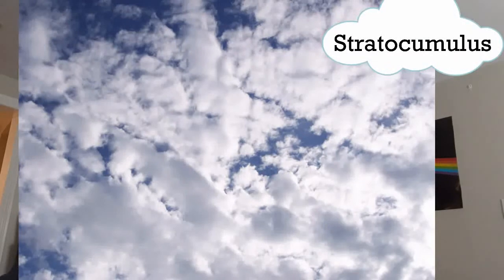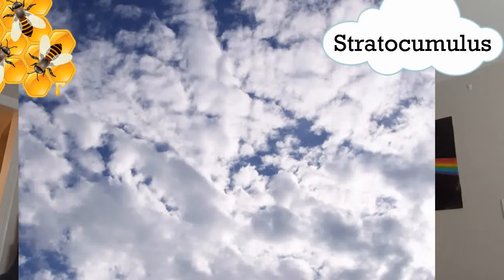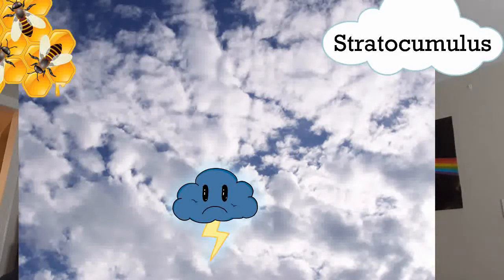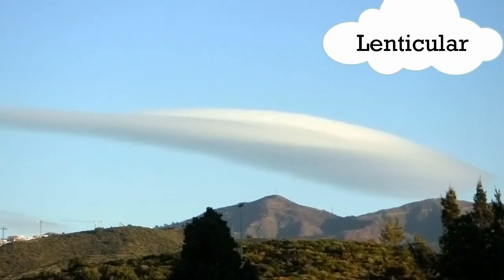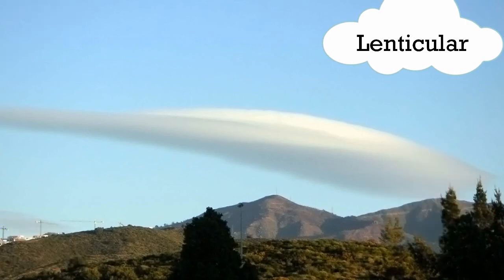STEM with Simba - Cloud in a Jar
Join us for our second instalment of STEM with Simba - This week we are learning about clouds ... in a jar!